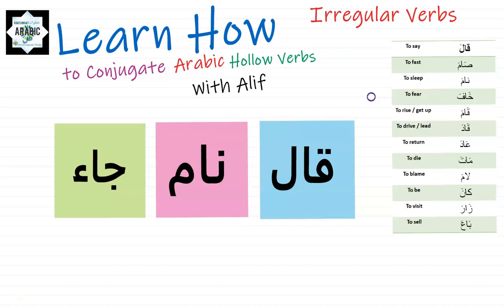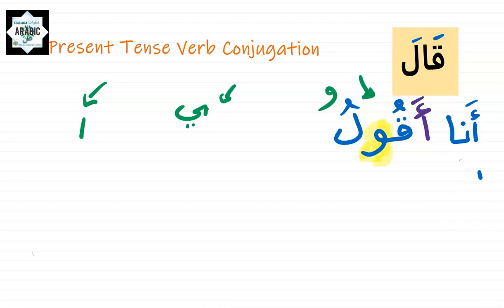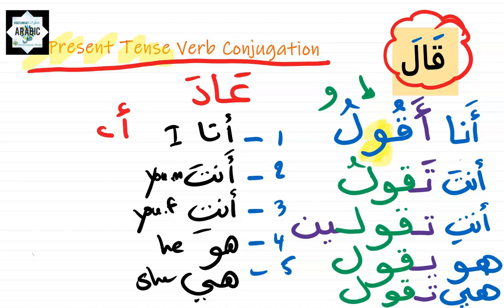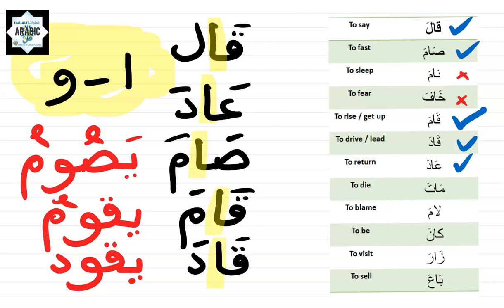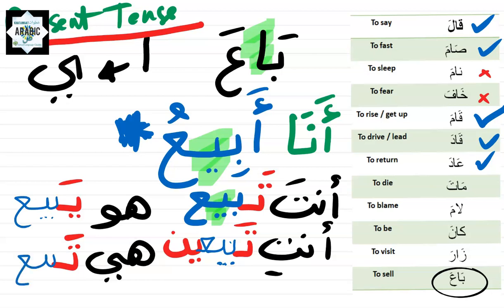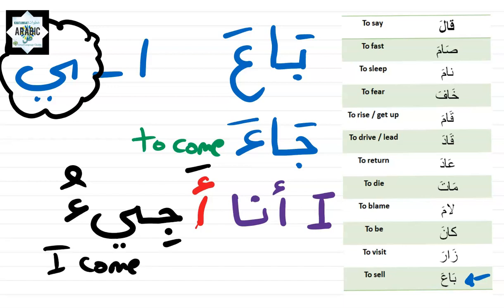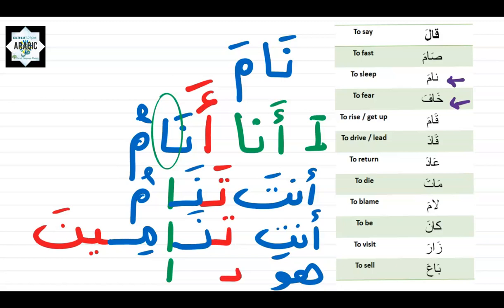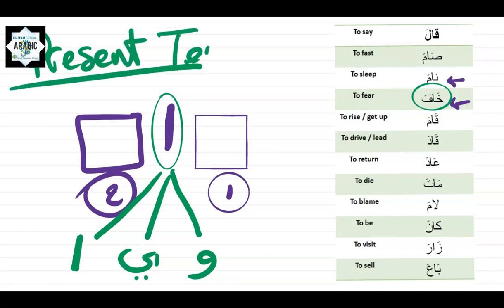How to Conjugate Arabic Irregular Verbs with Alif الفعل المعتل و الفعل الأجوف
This is a review of how to conjugate Hollow verbs  (with alif) or irregular verbs. These verbs in Arabic are called Af3aal mu3talla أفعال معتلة

The examples we have in the video share three things in common.
1- They are three-letter verbs.
2- alif is the second letter  أجوف hollow
3- All of them take different forms in the present tense conjugation.

Irregular verbs can have either alif, yaa, or waaw as part of their root/infinitive form.

Here is a verb list to practice with.

To say قالَ يَقُولُ/
To fast صَامَ يَصُومُ /
To sleep نامَ يَنامُ /
To fear خَافَ يَخافُ /
To rise/get up قَامَ يَقُومُ /
To drive / lead قَادَ يَقُودُ /
To return عَادَ يَعُودُ /
To die مَاتَ يَمُوتُ /
To blame لامَ يَلُومُ /
To be كانَ يَكونُ /
To visit زَارَ يَزورُ /
To sell بَاعَ يَبيعُ /